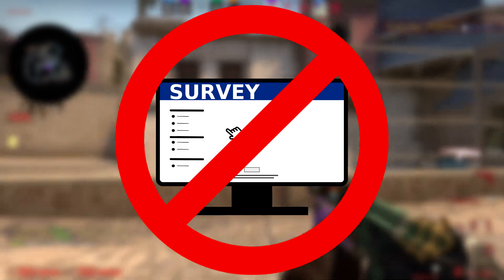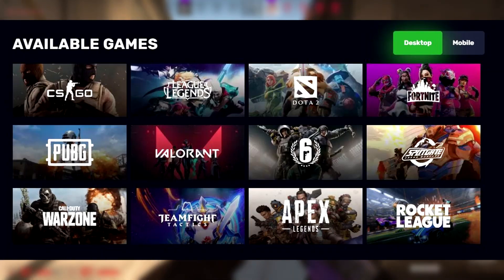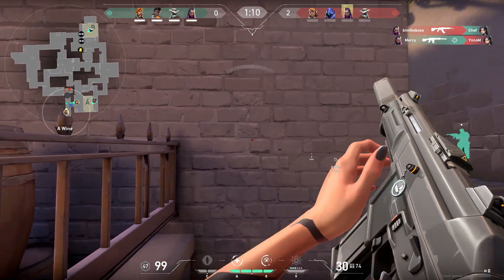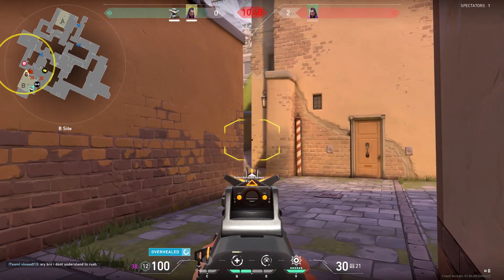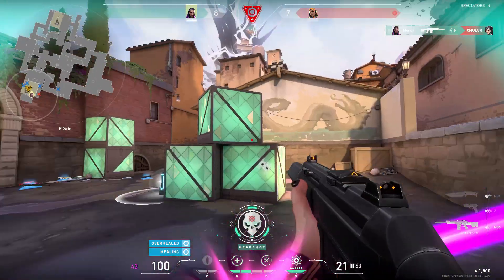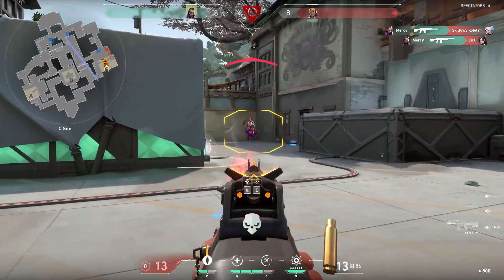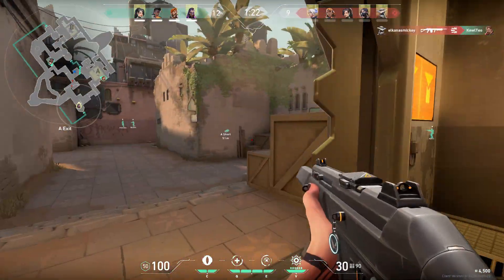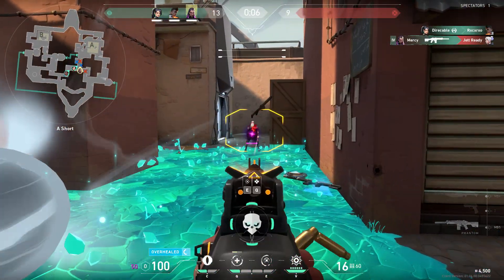How To Get FREE MONEY By Playing Games! (CSGO, Valorant, Fortnite And More!)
Yes thats correct, you can earn money by playing your favourite games! NO SURVEYS, NO SHADY DOWNLOADS AND NO HUMAN VERIFICATION!
🡸 (ps you get 30 coins for using this link!)

~○♥○~ Where to get in touch with me ~○♥○~

~○♥○~ Extra ~○♥○~

Licenced

🡺 EXTRA TAGS (i know its a lot sorry )